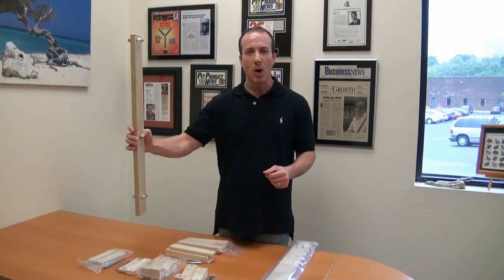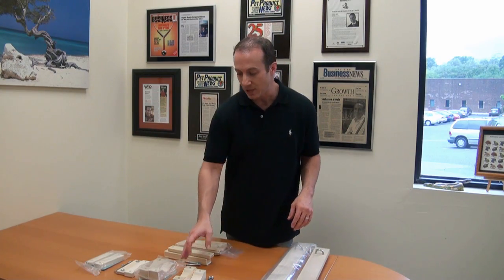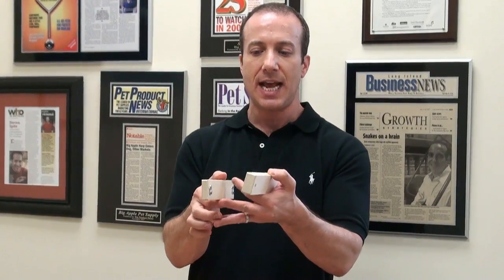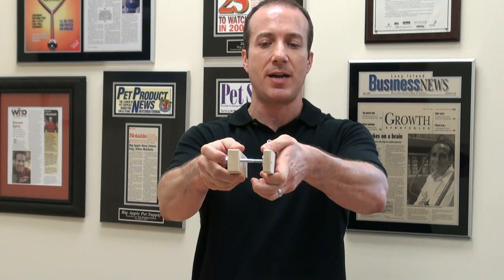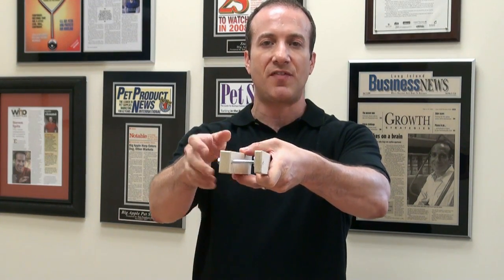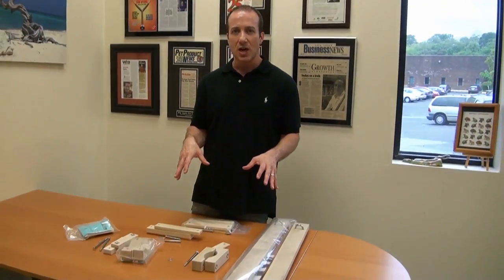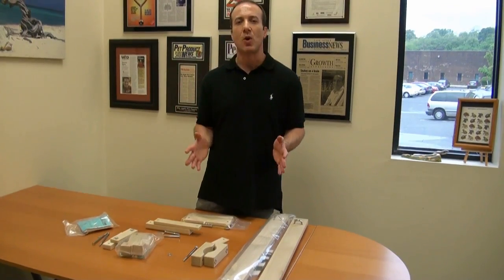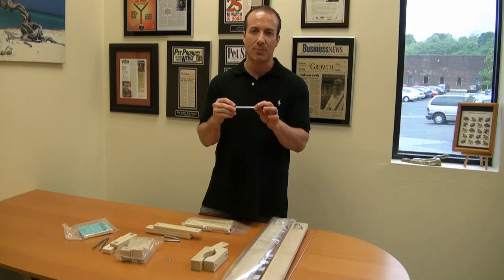Cardinal Gates Dog Gates - How to use the various hardware accessories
This video explains the additional parts you can buy for Cardinal Gates Dog Gates to mount to wooden posts, wrought iron, rounded posts, and outdoor mounting.